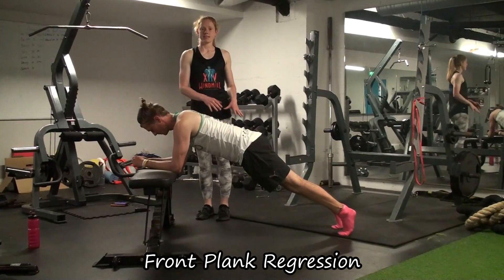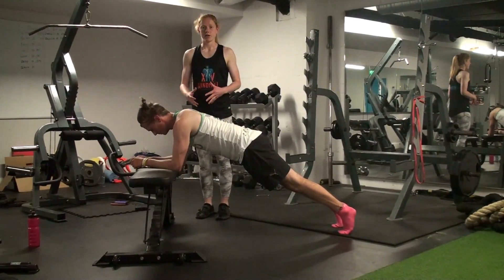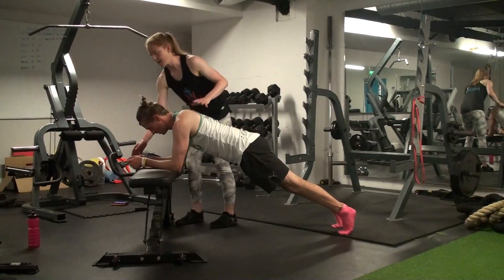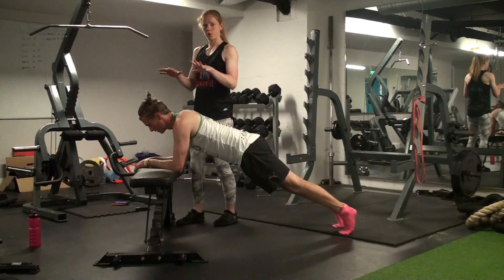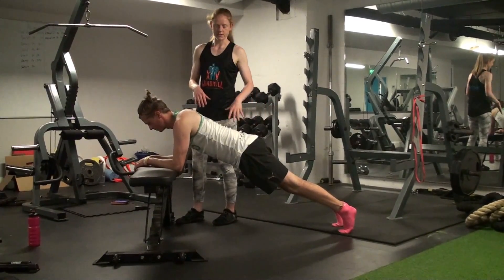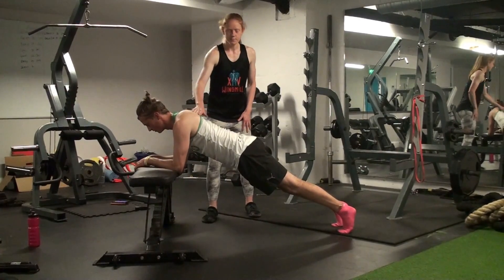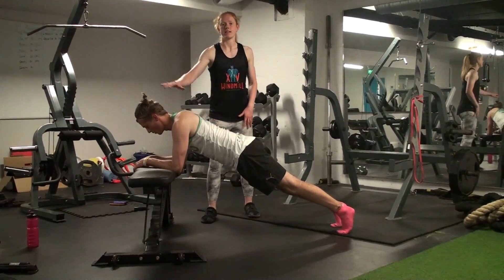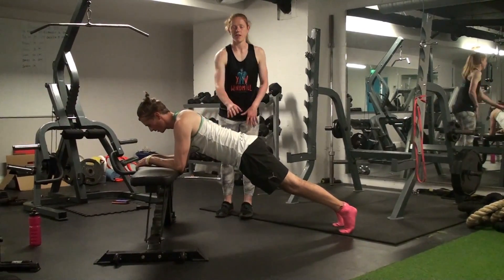Front Plank Regression